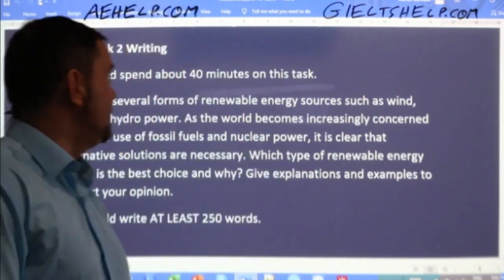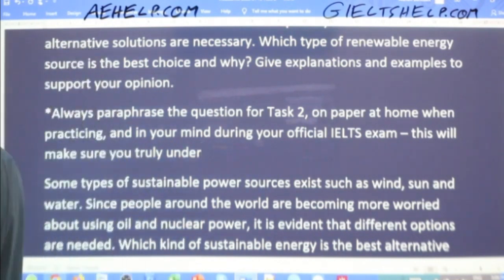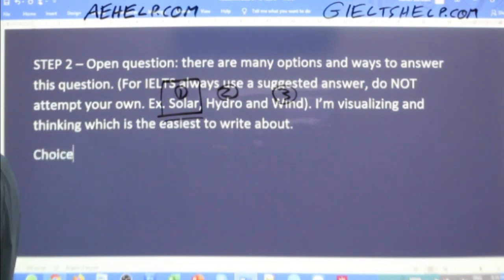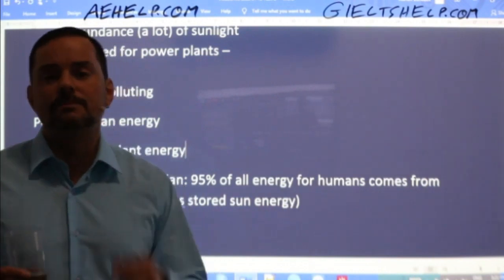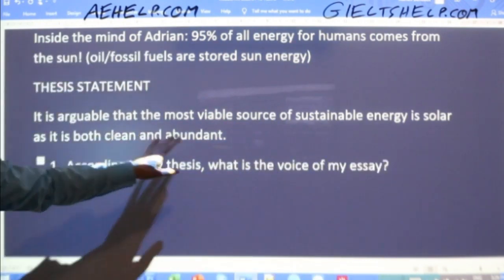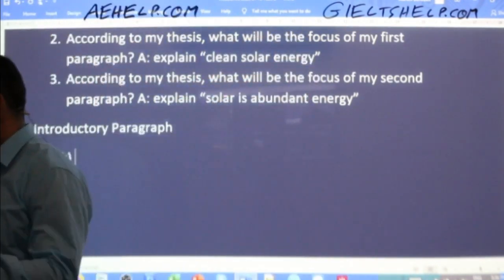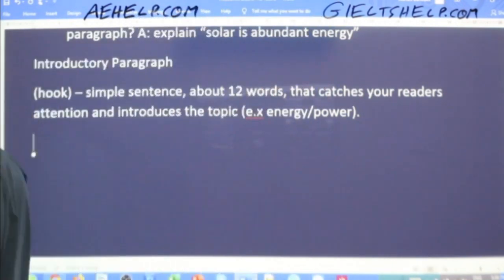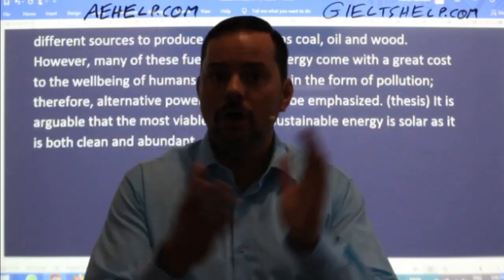IELTS Live - Task 2 Writing - How to express yourself clearly?